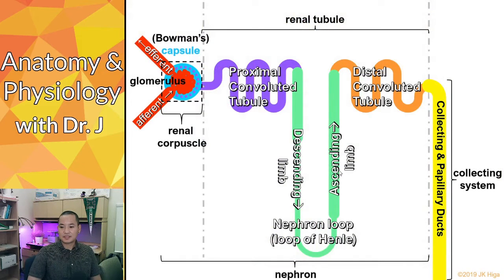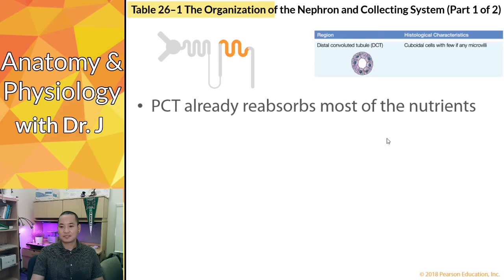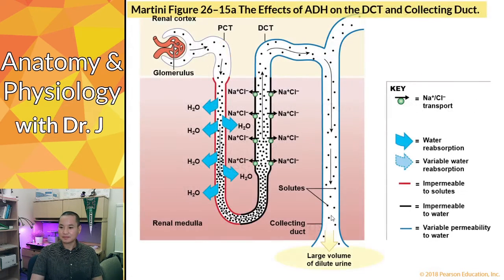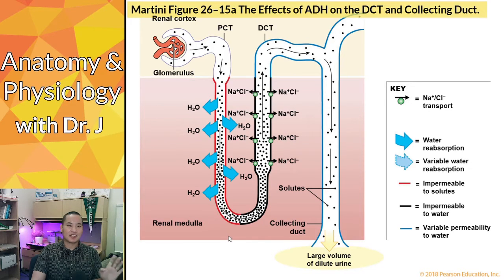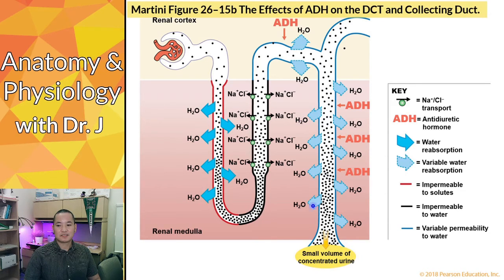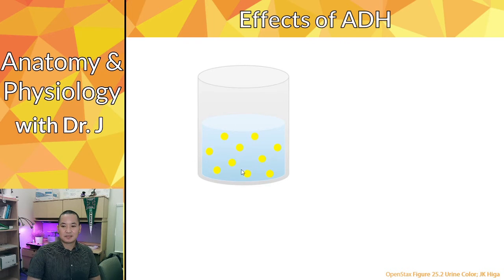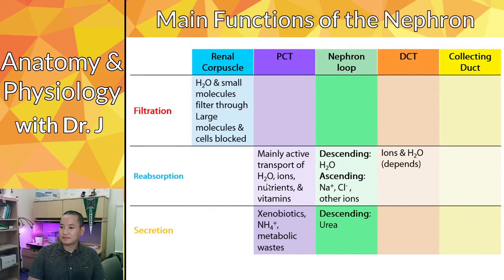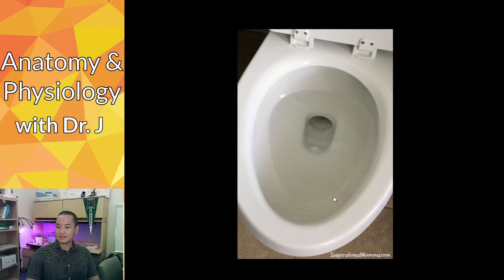PHYL 142 | Urinary | Nephrons - Distal Convoluted Tubule (DCT) & Collecting Ducts